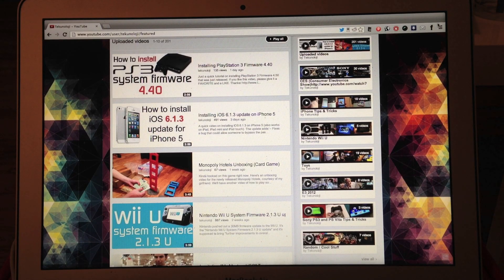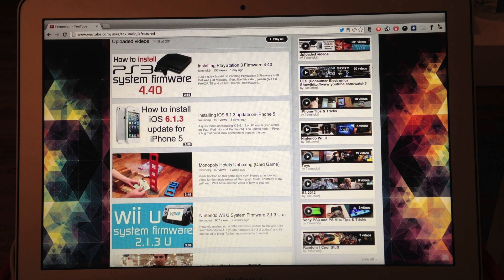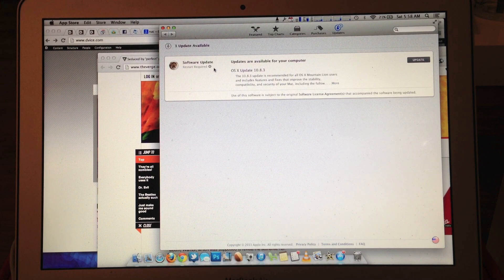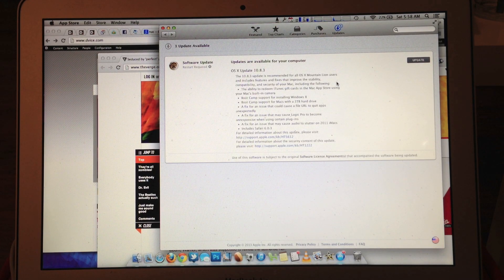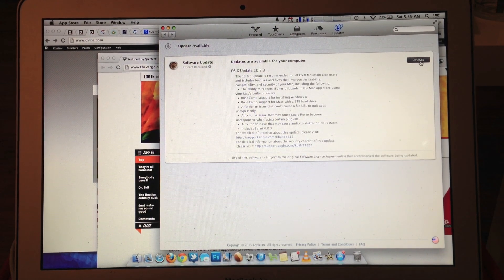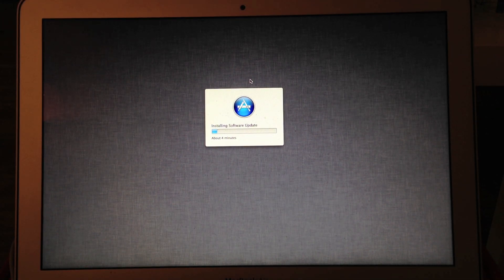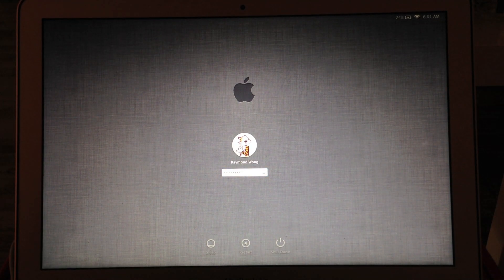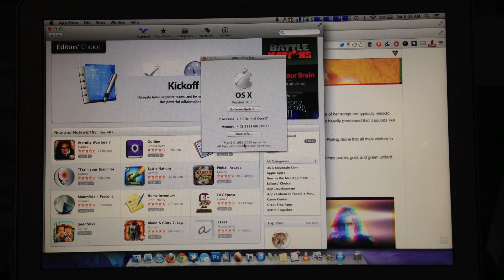How to install OS X 10.8.3 update on Mac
A quick video on installing OS X 10.8.3 on Mac. The update adds:

- A fix for an issue that may cause audio to stutter on 2011 iMacs;

- A fix for an issue that may cause the desktop picture to change after logging out or
restarting;

- A fix for an issue in Messages that may cause messages to appear out of order after waking from sleep;

- A fix for an issue that may cause the screen to display incorrectly after waking from sleep;

- Reliability improvements when using a Microsoft Exchange account in Mail.